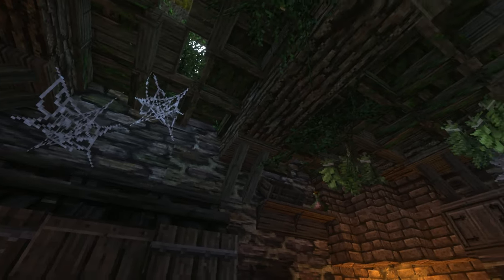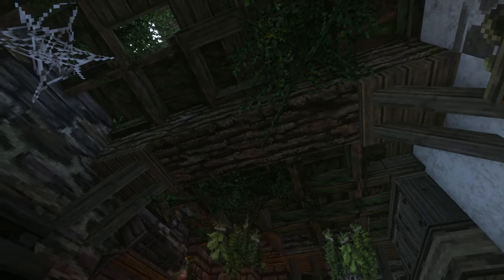Let's Build - Witch Cottage - Minecraft Conquest Reforged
Here we have a cool and heavily detailed witches' cottage built in the beautiful world of Elmorin and using Conquest Reforged!